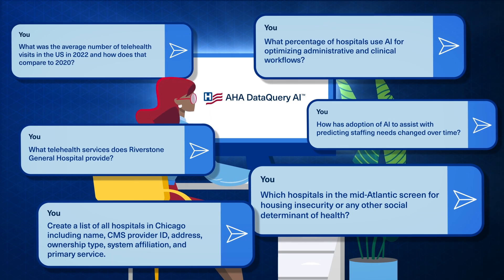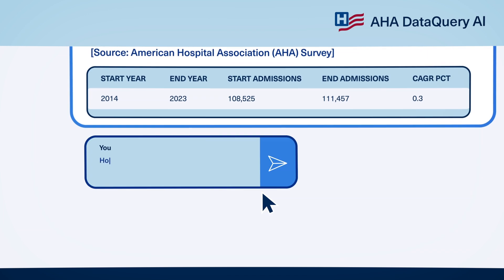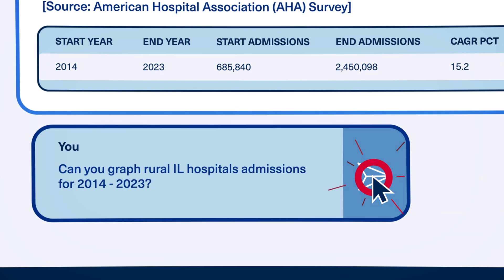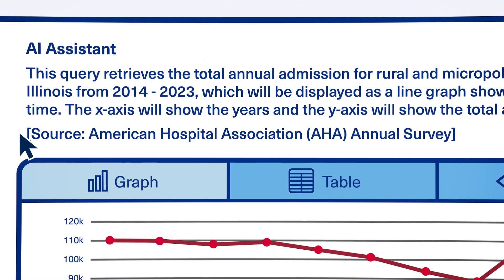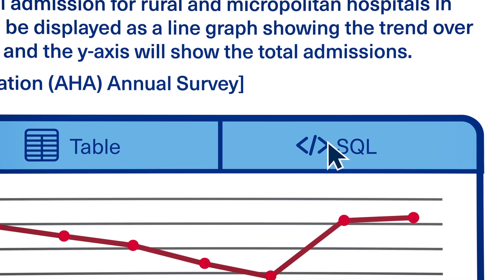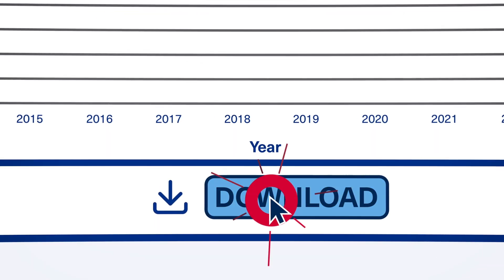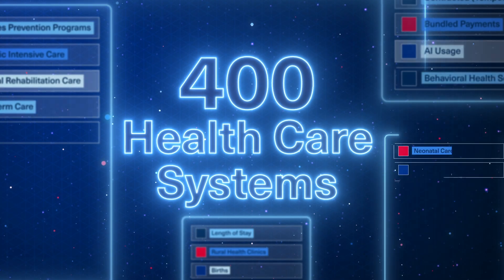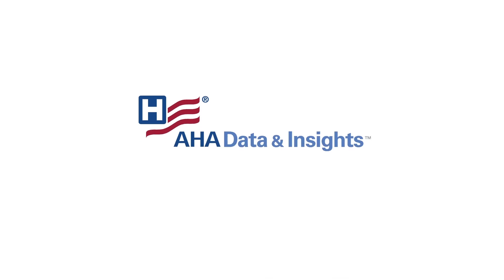AHA DataQuery AI™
Unlock the Nation’s Most Trusted Hospital Data—in Seconds! Powered by the American Hospital Association’s data, the most credible and consistent data about the nation's hospitals, AHA DataQuery AI is a convenient and interactive AI-enabled chat interface that helps you quickly analyze information from over 6,200 hospitals and 400+ health systems. Whether you're uncovering workforce trends, exploring new payment models or analyzing hospital operations, AHA DataQuery AI simplifies your analysis, enabling you to make faster, smarter decisions.